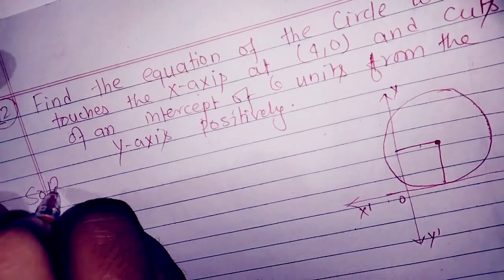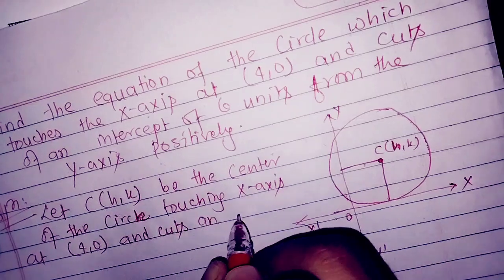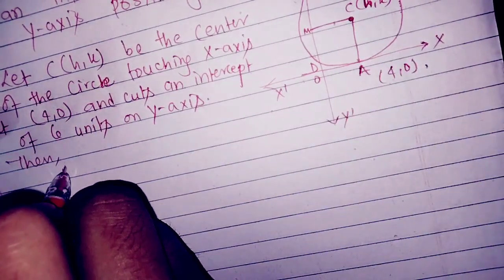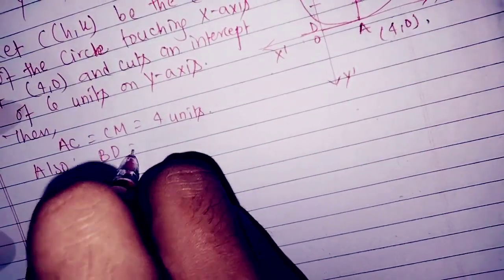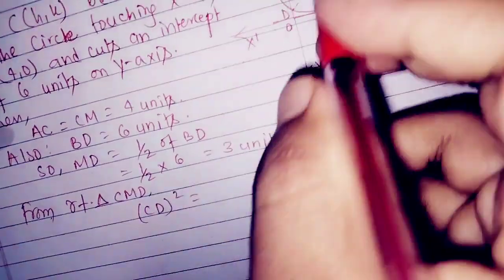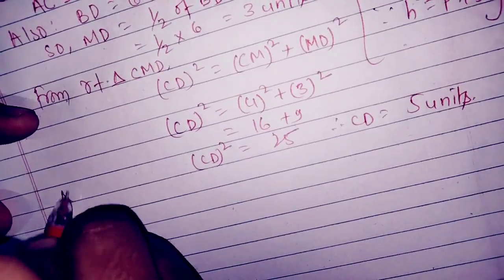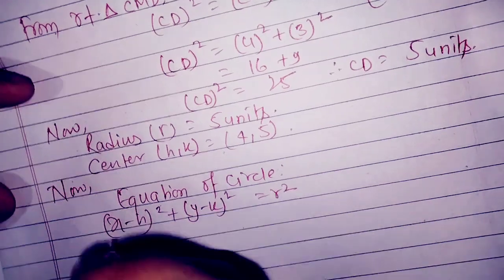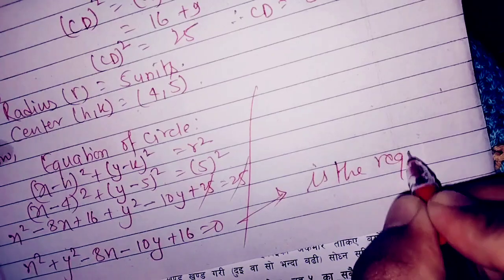Find the equation of Circle touches x-axis and cuts intercept of 6 units।। @katari12345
In this video we are finding the equation of circle touching x-axis at (4,0) and cuts at intercept 6 units of y-axis positively. Complete solution.

🧮🔍 Join us as we break down complex problems into easy steps, helping you build a strong foundation in math. Whether you're a student striving for excellence or someone looking to sharpen your math skills, our videos provide clear explanations and real-life applications.